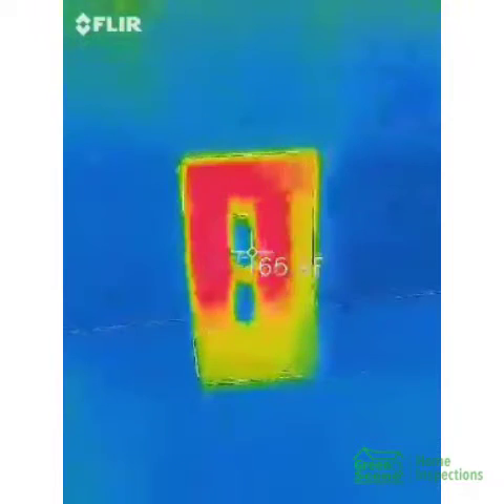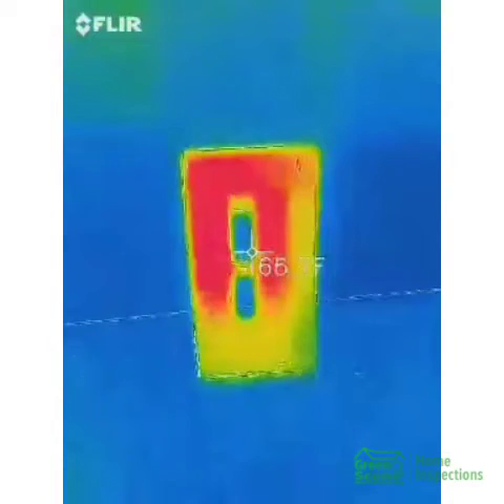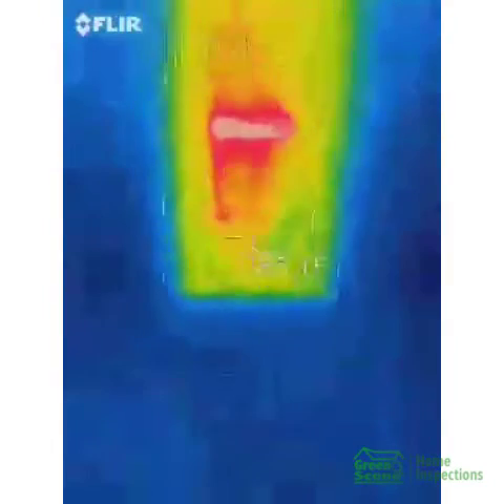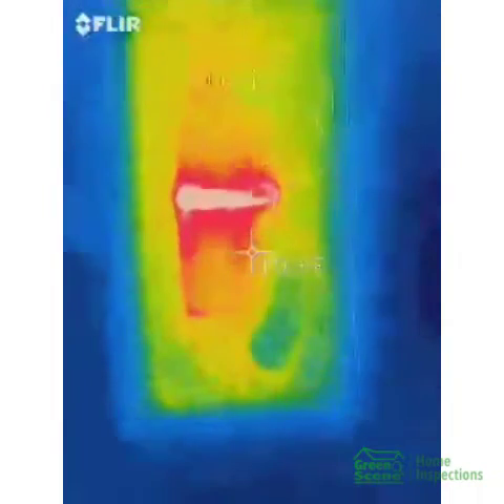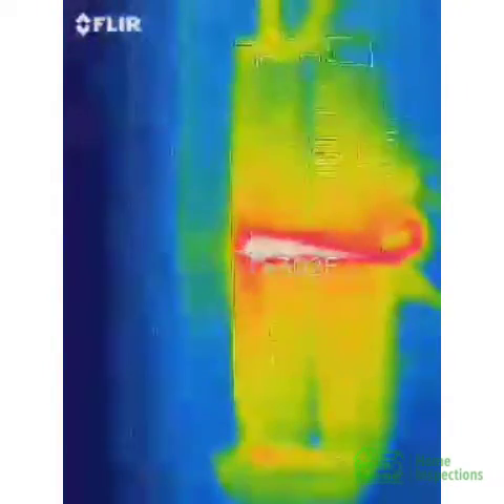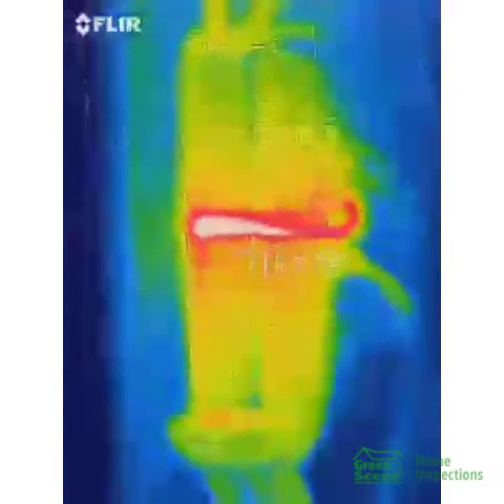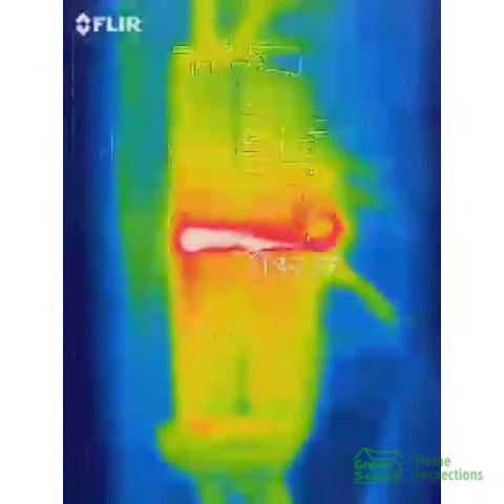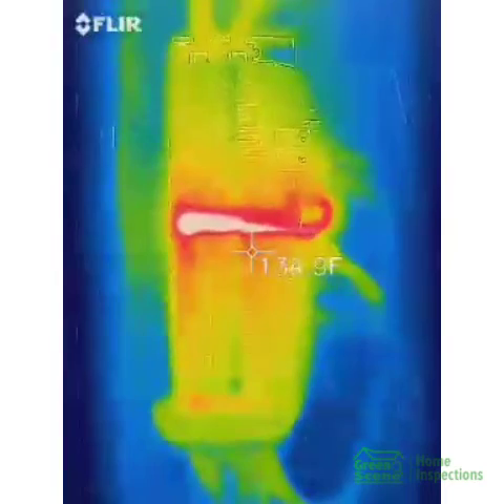Zinsco Electrical Panels a Fire Hazard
Zinsco was a popular brand of electrical panel in the 1970's. The company is now defunct, but some homes built in the 70's still have these unsafe panels. Our Inspector Brian demonstrates the danger using his thermal imaging camera.

If your home has a Zinsco panel, you need to call an electrician to have it replaced.